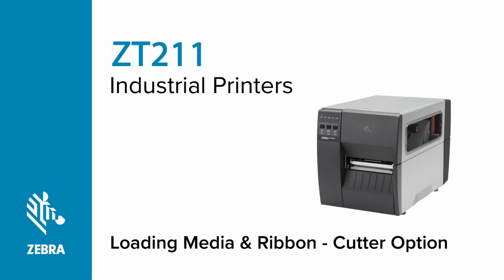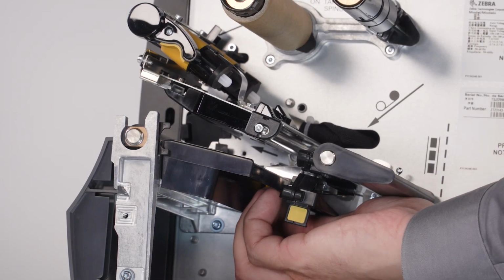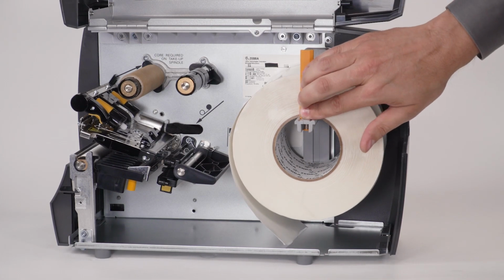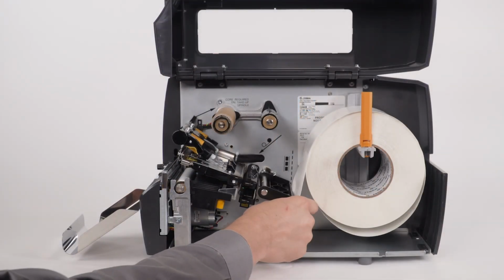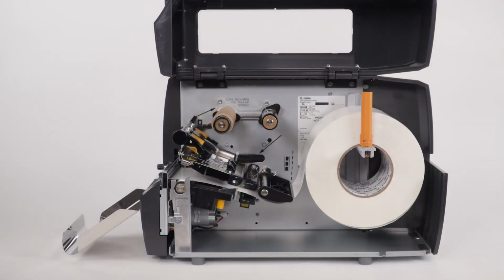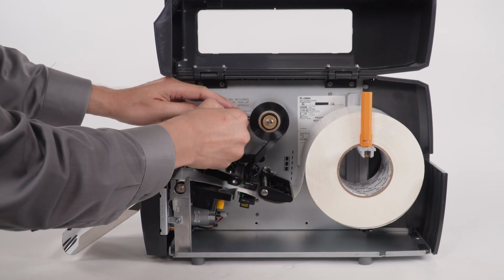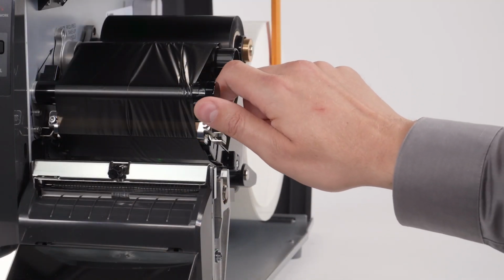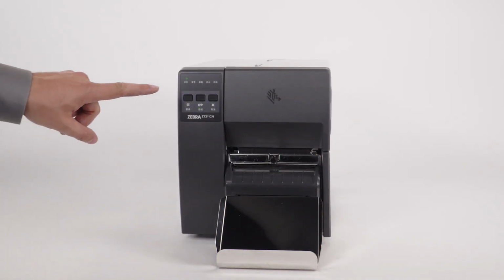How to Load Media with the Cutter Option on a ZT211 Printer | Zebra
This video will teach you how to load media and ribbon on a ZT211 printer with the cutter option. In this step-by-step tutorial, we'll guide you through the process of loading media and ribbons on a ZT211 printer with the cutter option. From opening the media door and accessing the printhead to setting up the media guides and securing the ribbon (for thermal transfer), we'll cover every detail to ensure your printing experience is hassle-free. To learn more about Zebra ZT211 printers,